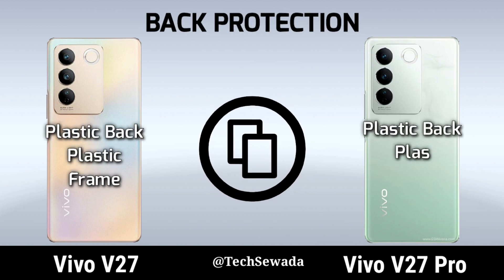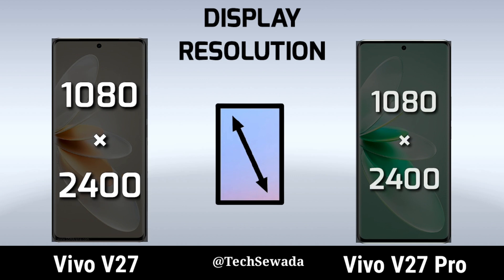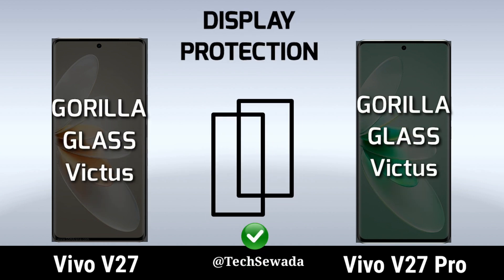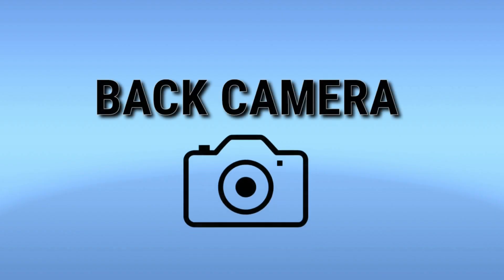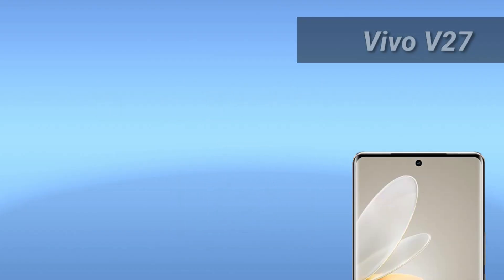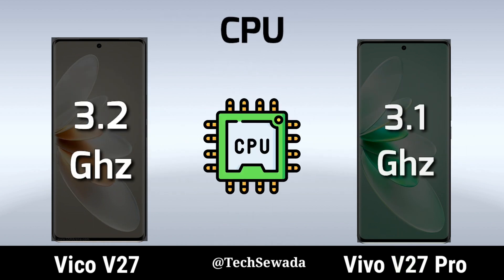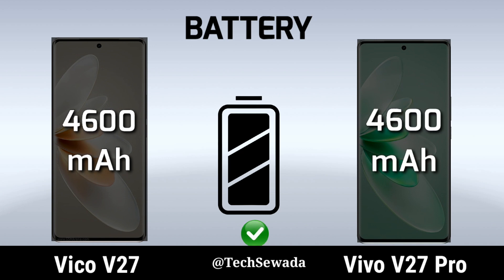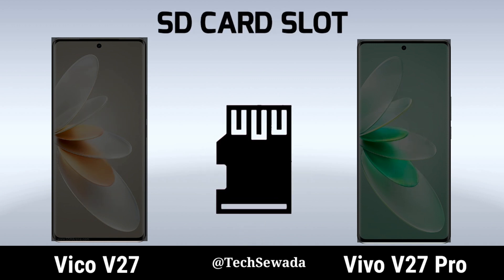Vivo V27 vs Vivo V27 Pro || Full Comparison | Price | Review | Launch Date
Vivo V27 vs Vivo V27 Pro || Comparison | Price | Launch Date

Vivo V27 vs Vivo V27 Pro full comparison